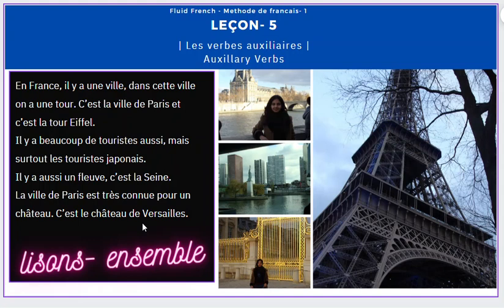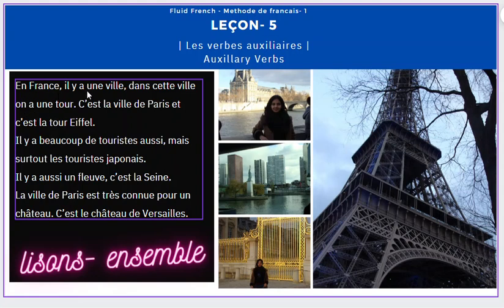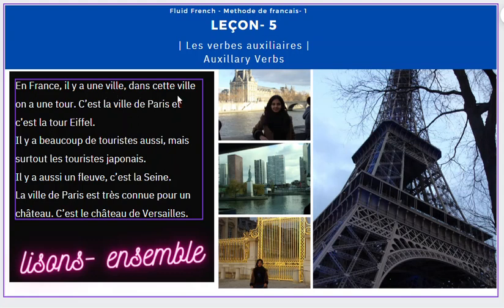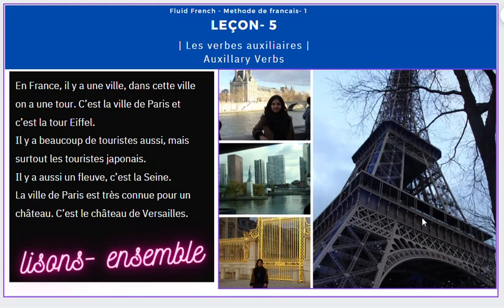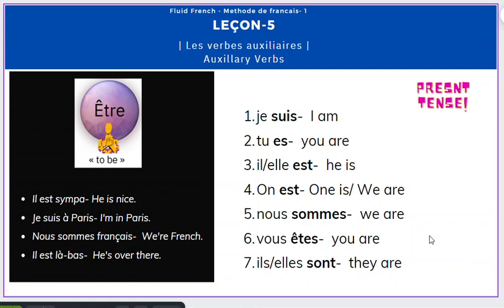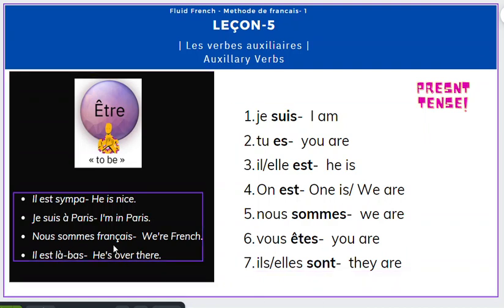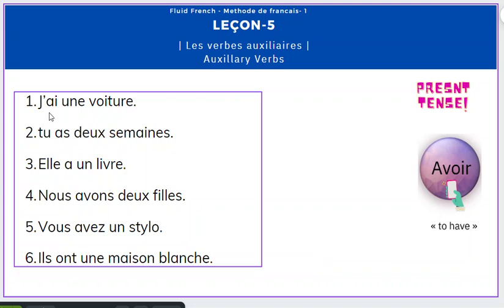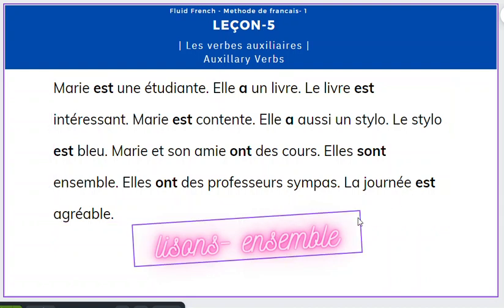Learn French for TEF Canada Exam | Lesson 5: Les Auxiliaires (helping verbs)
Lesson 5 of our TEF Canada French Course! Learn the two essential auxiliary verbs (les verbes auxiliaires) — être and avoir — which you'll need to form the passé composé and many other key tenses in French.

📚 You'll learn:

Full conjugation of être and avoir in the present tense
When to use être vs avoir as an auxiliary
How these verbs set you up for the passé composé